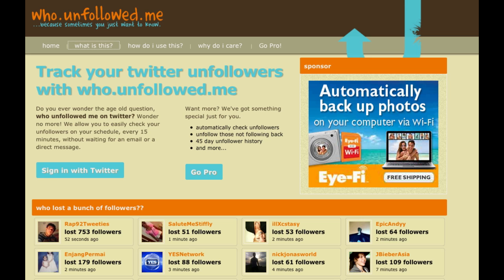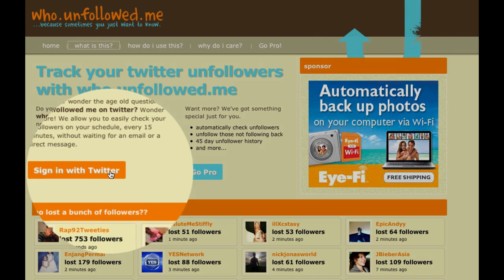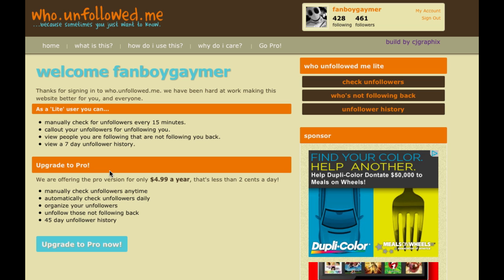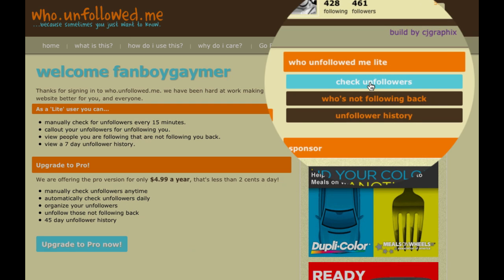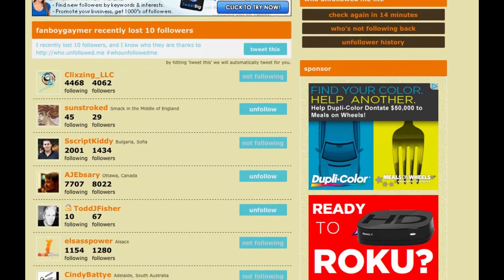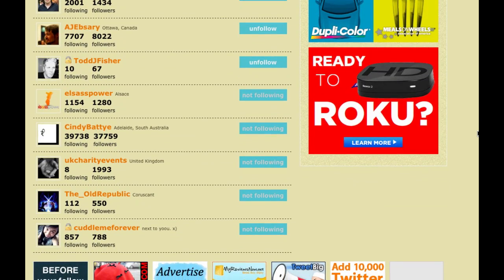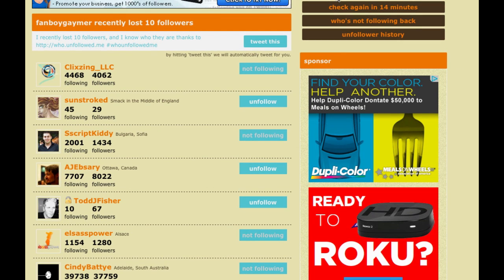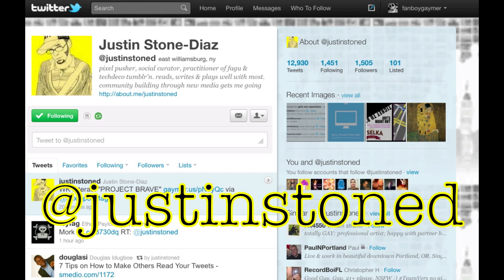Checking Unfollowers for Business and Pleasure: Twitter Who.Unfollowed.Me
A tutorial on how to use who.unfollowed.me with Justin Stone-Diaz